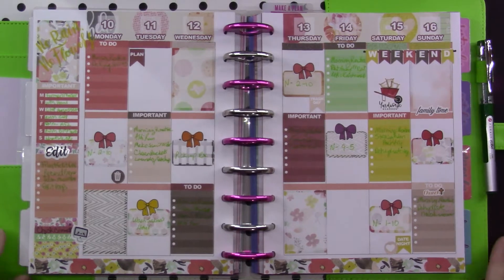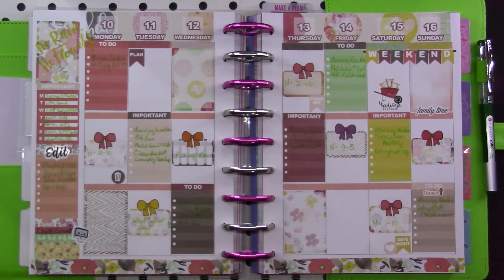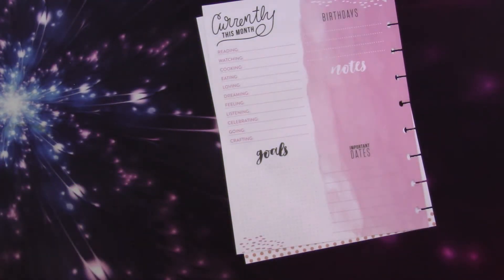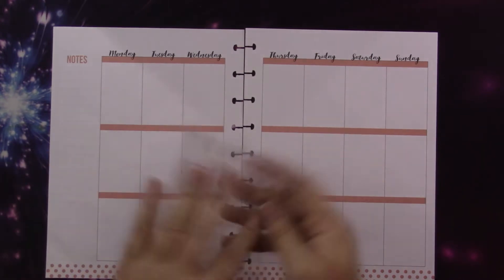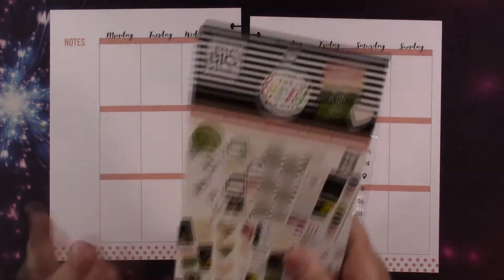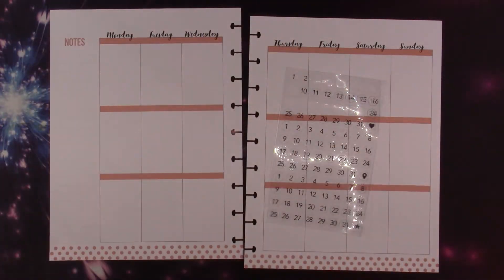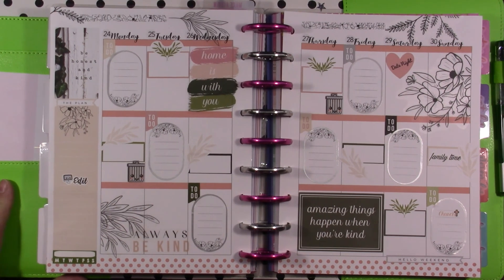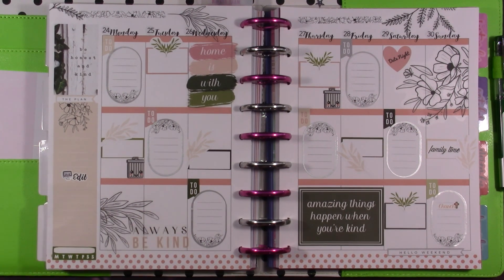Classic Happy Planner August 24th Through 30th Plan With Me